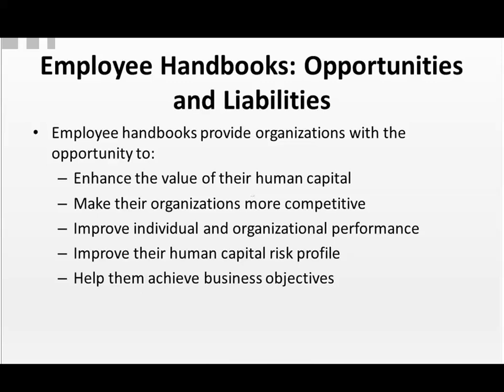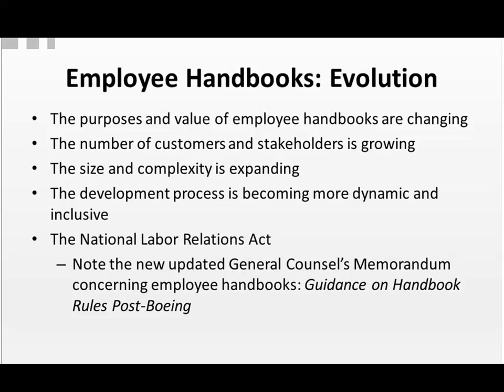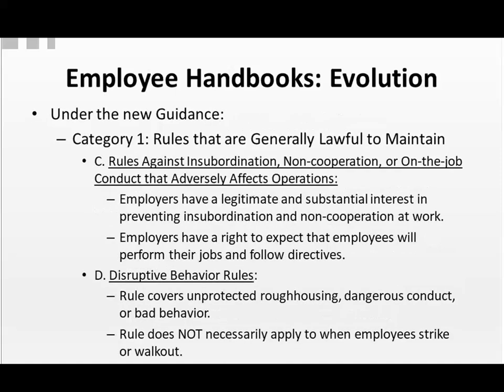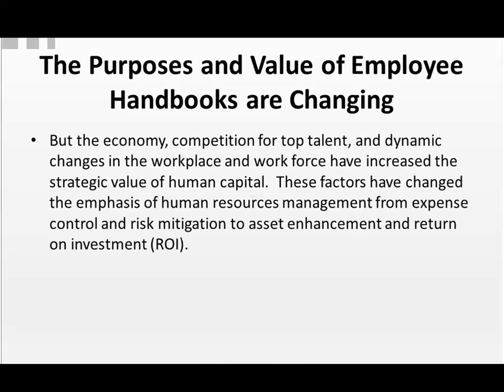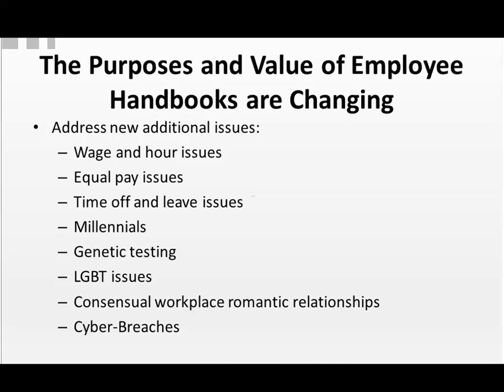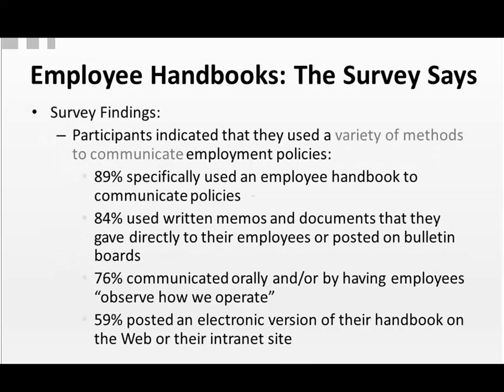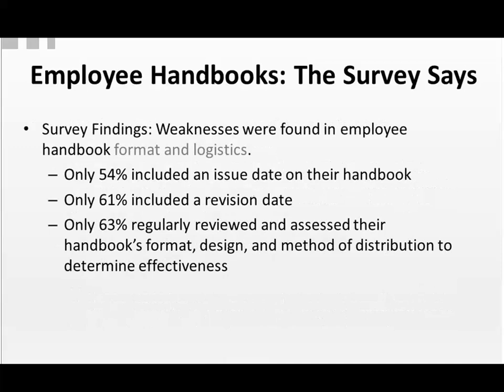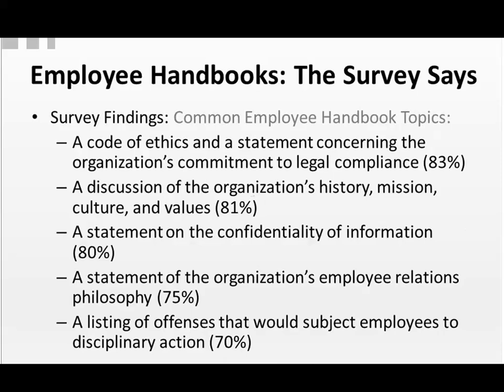Employee Handbooks Critical Issues